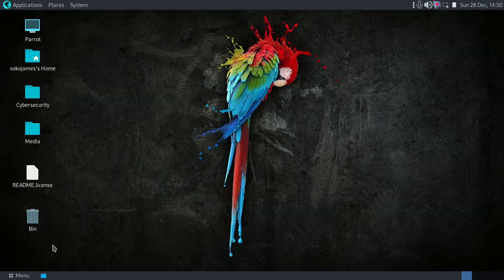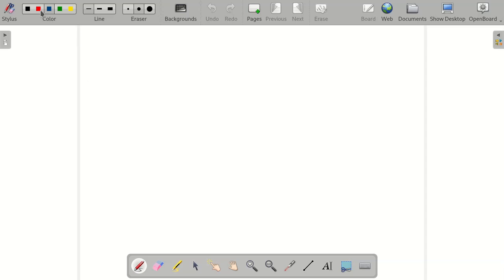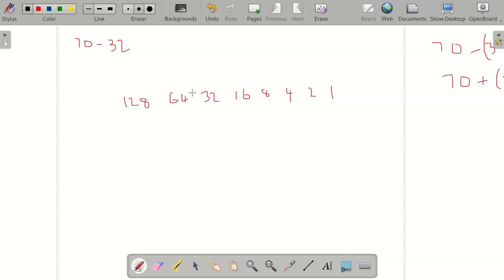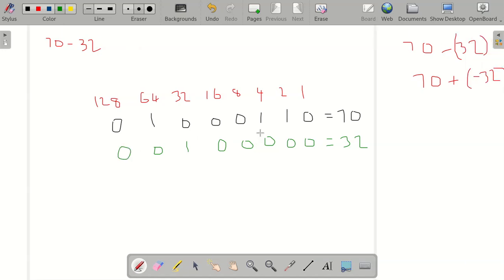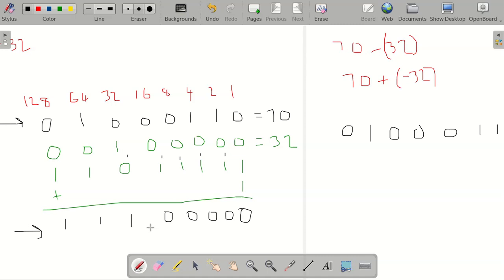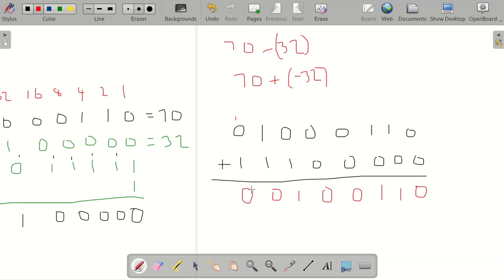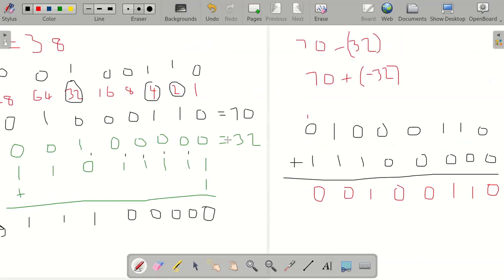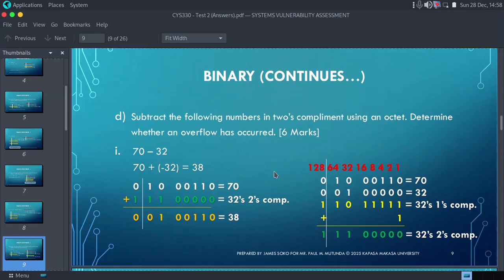CYS330 - TEST 2 Q1 d) i. 70 - 32 in Binary (2's Compliment)